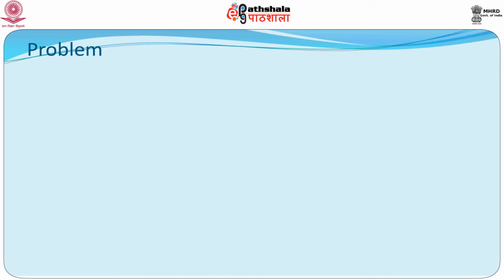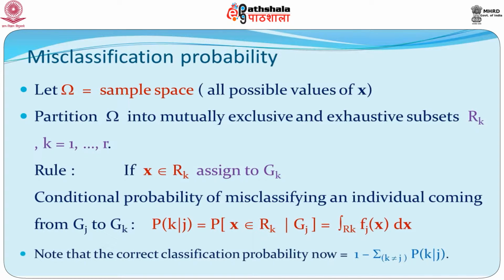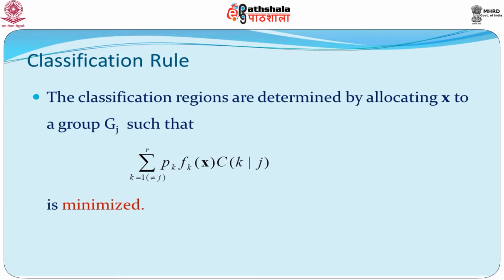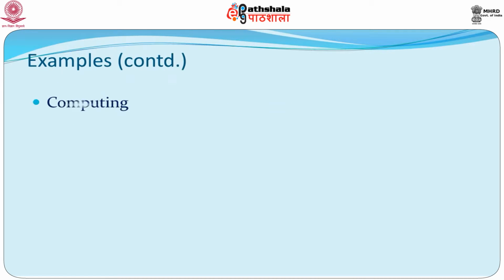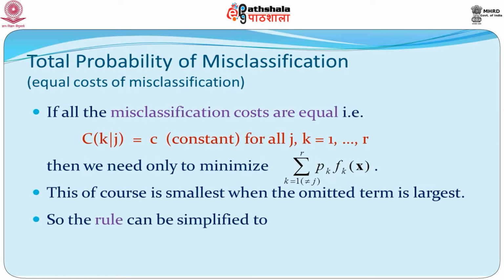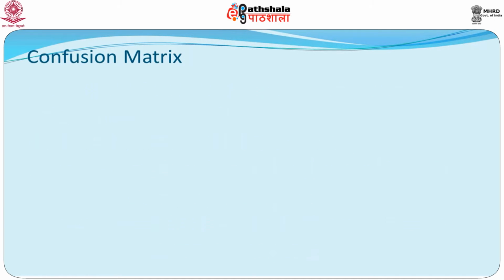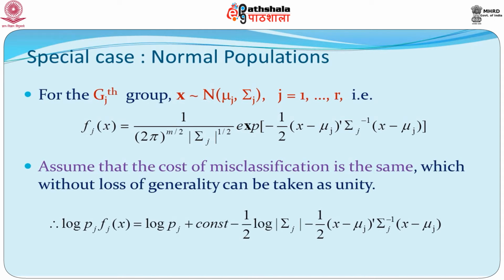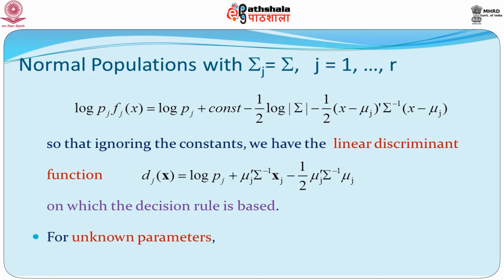Classifications with Several Populations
Module name: Classification with several populations